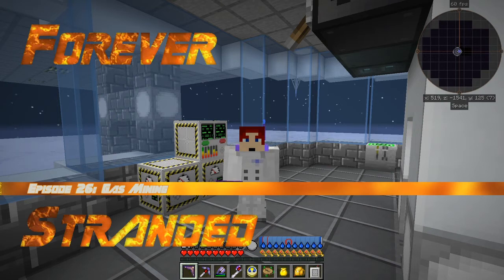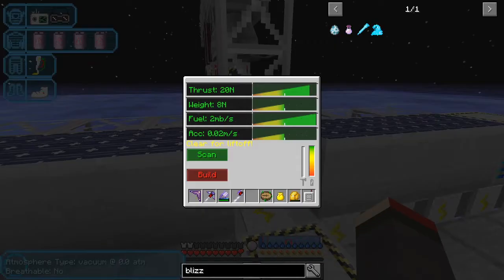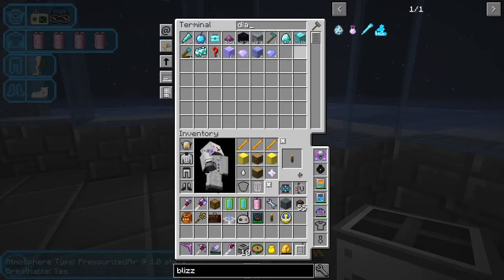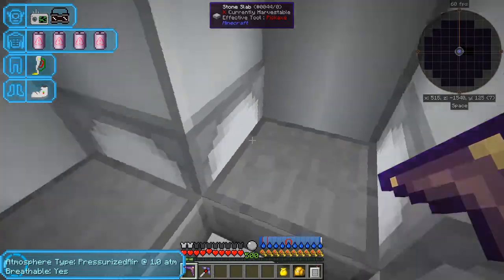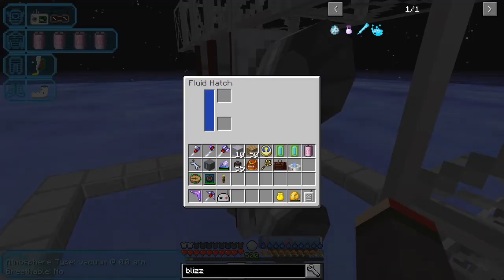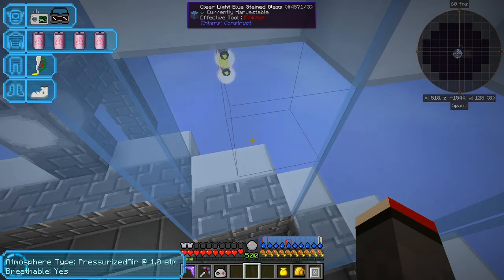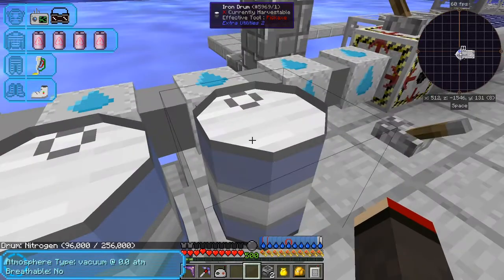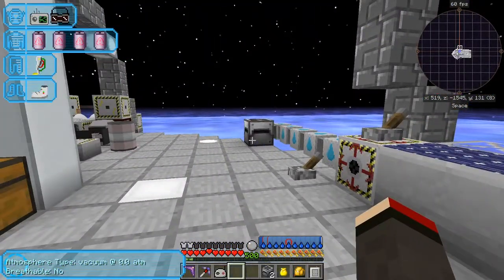Forever Stranded #26 - Advanced Rocketry Gas Mining Mission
- Build a Gas Mining Rocket using the Unmanned Vehicle Assembler
- Completed quests and rewards
- Send a second gas rocket out mining

This video is the my twenty sixth episode of Forever Stranded, a series of the Mod Pack by GWSheridan. Surviving in this pack is quite a challenge.

source = "${source}"
AudioDub(V, audio)
return last

    sx = 460
    sx = 70
    sy = 574
    sy = 460
    font="Copasetic NF"
    font="Gin Rai Italic"
    font_size=45
    fadein_frames = 0
    fadeout_frames = 90
    align = 5
    title_frames = 150

    last++ending

    ConvertToYV12(interlaced=false)
    tweak(bright=10)

BlankClip(width=1280, height=720)

The clips are joined with this script:
Import("D:\dxtory\foreverstranded\common.avs")
video1=Import("D:\dxtory\foreverstranded\foreverstranded-0083.avi.avs")
video2=Import("D:\dxtory\foreverstranded\foreverstranded-0084.avi.avs")
video3=Import("D:\dxtory\foreverstranded\foreverstranded-0085.avi.avs")
video4=Import("D:\dxtory\foreverstranded\foreverstranded-0086.avi.avs")
video = Dissolve(video1, video2, joinduration)
video = Dissolve(video, video3, joinduration)
video = Dissolve(video, video4, joinduration)
MakeVideo(video, "Episode 26: Gas Mining")